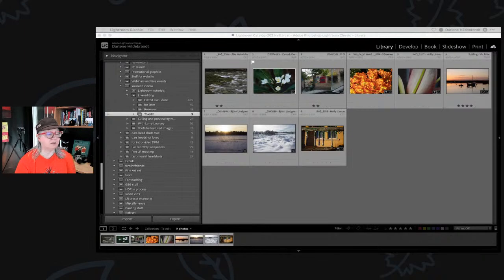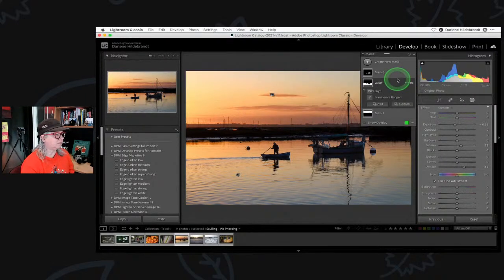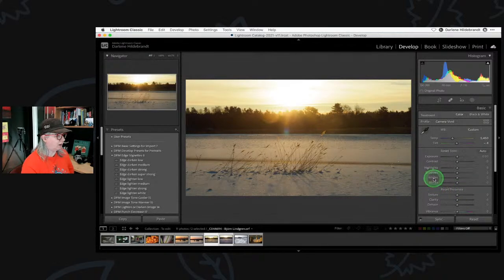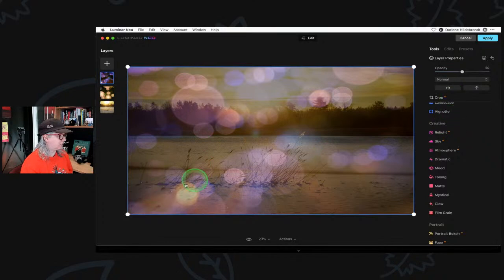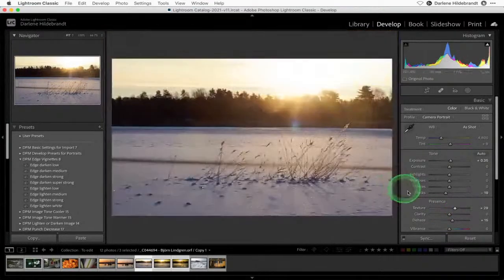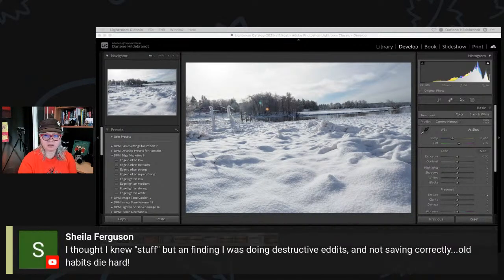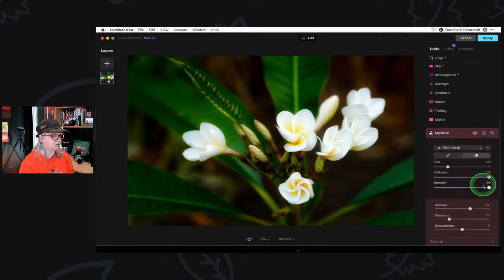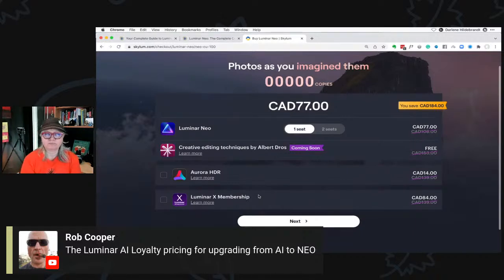Learn How to Edit Photos - Lightroom and Luminar Neo Edits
Learn how to approach image editing by watching Darlene, a professional photographer, show how she would edit your images (or other subscribers). She will show how to approach an image, what to do to it, how far to go, how far is too far, and how to get the looks you want using a combination of Lightroom, Luminar Neo, Luminar AI,  and Photoshop.

Darlene covers composition in this video quite a bit.  She gives her perspective on how to best crop various images and why, as well as all the edits. Darlene demonstrates how to select the sky and do edits independent of the body of water by using Lightroom's new Masking AI features.

0:00 Introduction
0:45 Luminar Neo course announcement

4:57 Bringing out the subject in a fisherman sunset silhouette photo
7:58 How to use Lightroom's Select Sky mask tool
9:01 How to select the water portion of the photo by subtracting from the original mask
11:15 How to use Lightroom's select subject tool to isolate the fisherman and boat
14:38 How to adjust colors using the HSL panel
15:18 Before and after of Lightroom edits
15:40 Question: Do you suggest ETTR - Expose to the Right?
17:20 Lightroom edit of a snowy sunset landscape photo
18:48 Cropping and straightening the horizon
21:35 Demonstrating and explaining direction of view for photos
23:05 How to adjust a snowy photo white balance with a single click
24:43 Using Lightroom Select Sky feature to bring out color in the sky
25:53 Before and After of snowy photo after re-composition and color correction
281:55 Finishing the Lightroom photo with Luminar Neo
30:18 Using Luminar Neo to add bokeh effect with a new layer
31:07 Darlene explains layers
31:46 Adjusting the opacity and blend mode of the bokeh layer
31:50 How to blend modes work? Darlene explains.
32:48 How to add a Bokeh Overlay to Luminar Neo
34:07 Working with the Bokeh overlay within Luminar Neo
41:02 Final image (how does it make you feel?)
42:03 Before / After Lightroom / After Luminar Neo
42:46 How to Use Lightroom Healing Tool to remove an object
43:54 How to use Lightroom Graduated Filter to add texture to snow
45:44 Recomposing the photo for a Third option
46:50 Two different composition choices shown
49:08 What do the 3 lines in the gradient tool mean? how do they work?
54:40 Editing a stunning flower photo
1:02:17 Finishing the flower with Luminar Neo
1:07:50 How to add a texture overlay with Luminar Neo

Photoshop 101: The Basics
How To Get Started and Understand the Tools for New Users
(4  hour photography class)

📷 Resources mentioned